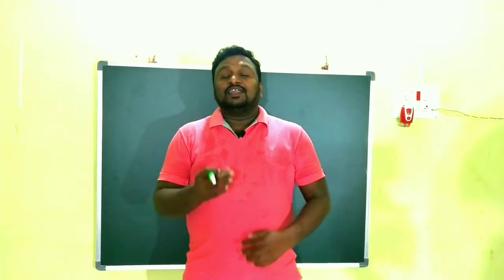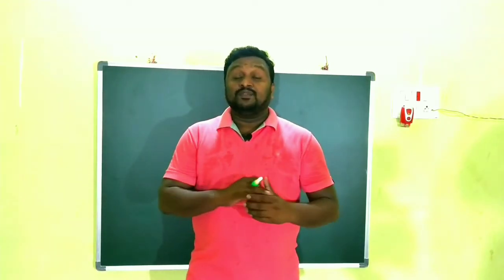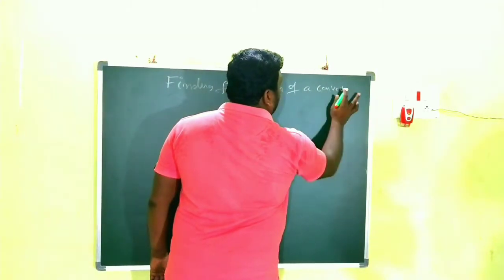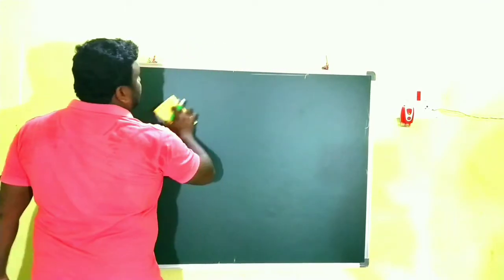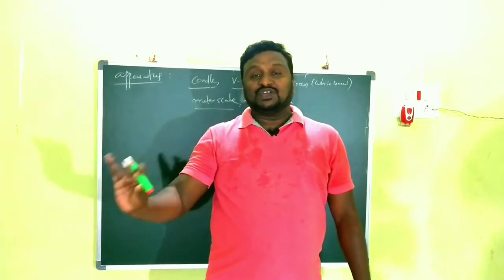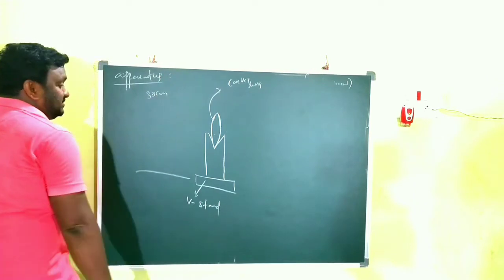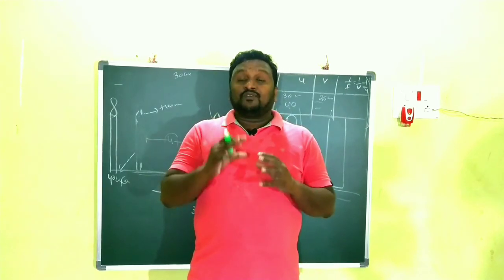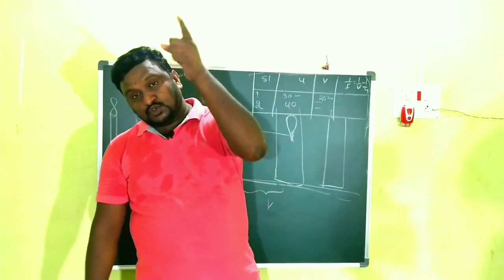finding focal length of a convex lens |class10.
activity finding focal length of a convex lens class10physical science